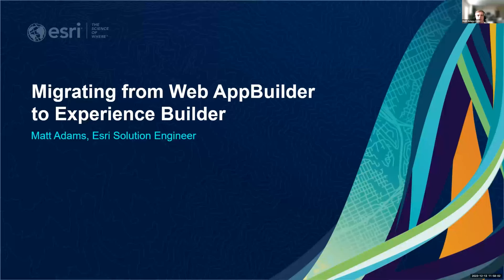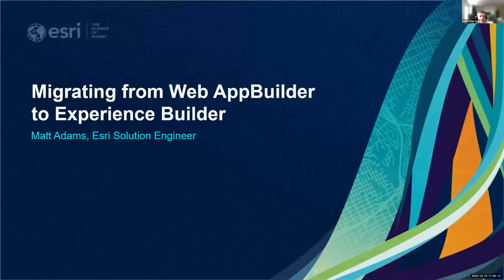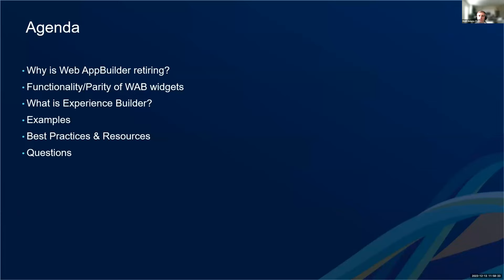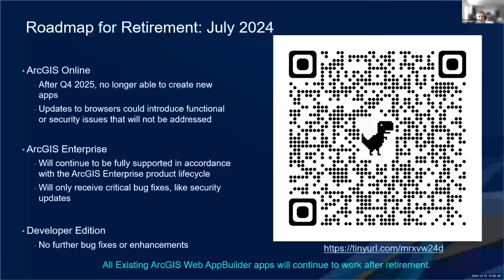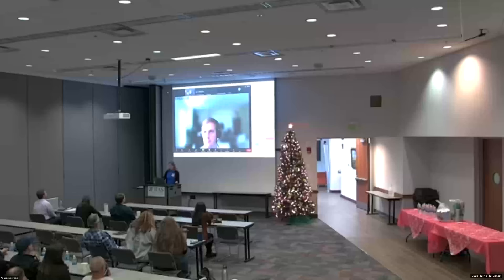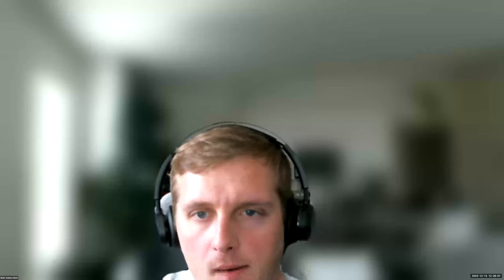GeoFlo Summit 2023 - Matt Adams: Migrating from Web AppBuilder to Experience Builder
ArcGIS Experience Builder: Migrating from Web AppBuilder to Experience Builder
by Matt Adams from Esri